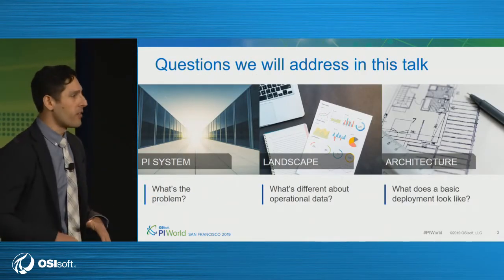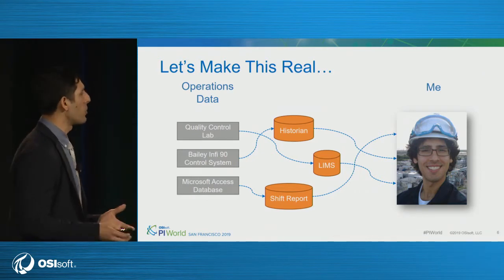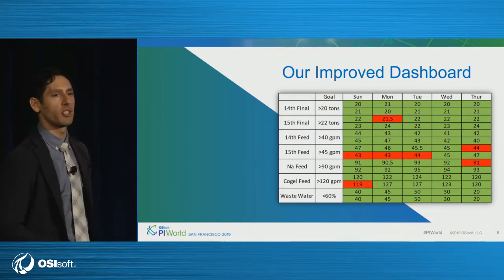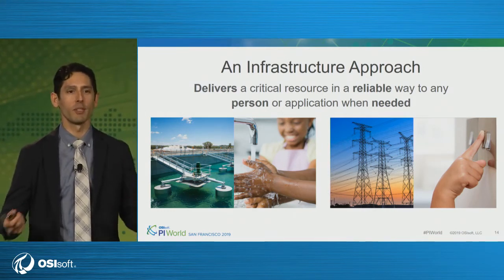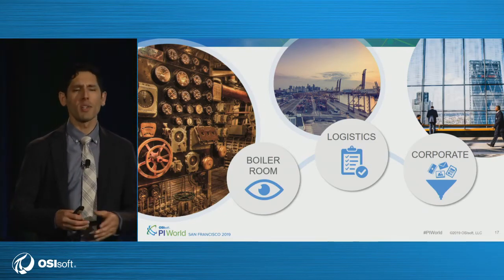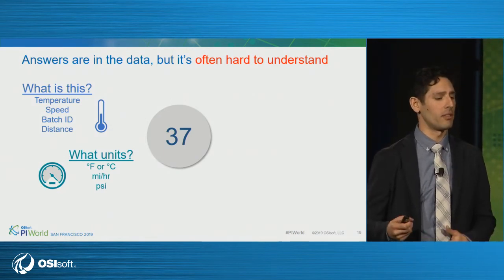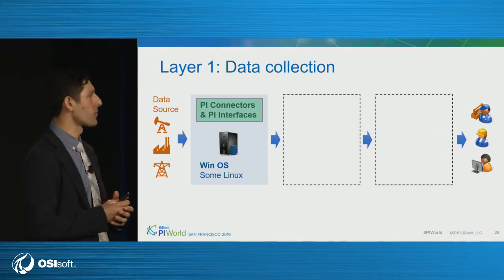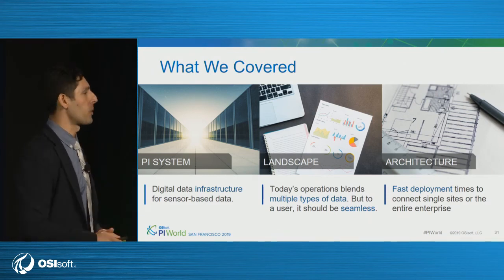PI System and the Greater Operational Data Landscape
Speaker(s): Jeremy Korman, Product Marketing Manager, OSIsoft.

New to the PI System? Wondering what the hype is around big data, unstructured data, and what it has to do with you? Attend this session to find out how it all fits together.
This talk is uniquely designed for those who have never used the PI System and are first-time OSIsoft conference attendees. By the end of the session, you will be able to understand different data concepts, such as time-series, relational and unstructured data, and be able to identify the main PI System tools to collect, analyze, and visualize your operational data. With this knowledge, you will be ready to smartly navigate the various product talks and booths at PI World to get the most of your experience!